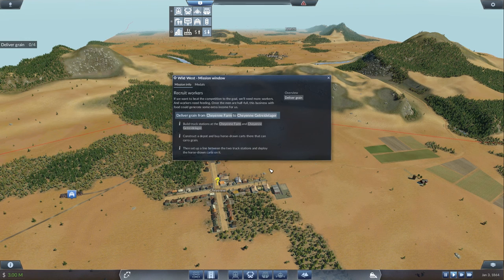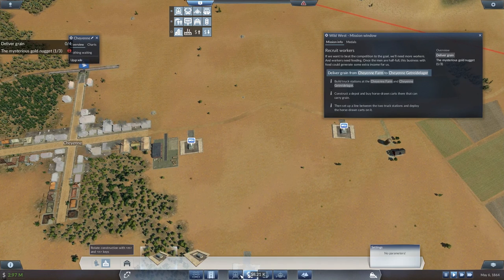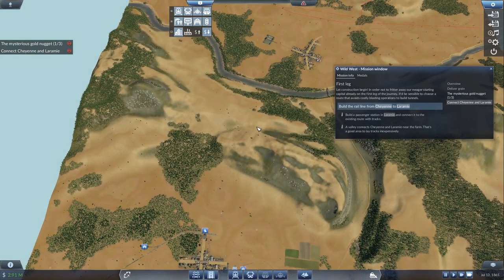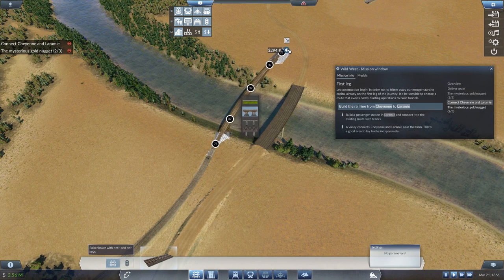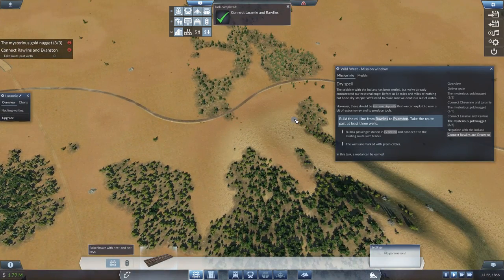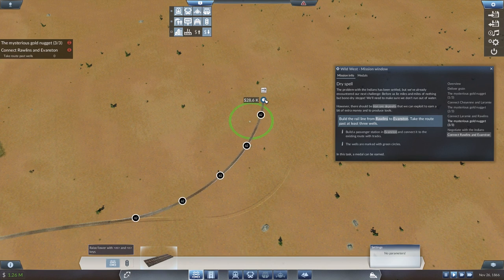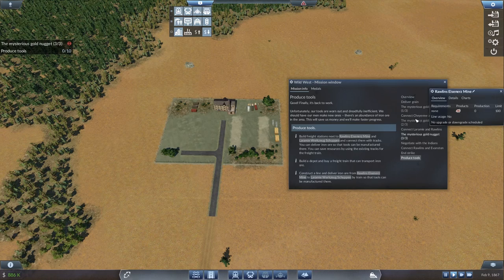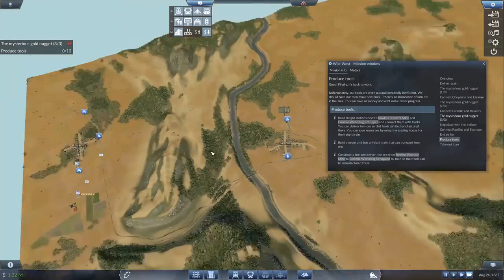Wild West! - Transport Fever first impressions & first mission pt 1 - Transport Fever gameplay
Let's play Transport Fever, available Nov 8, 2016, on Steam! Transport Fever gameplay is a bit of an ode to Railroad Tycoon or Transport Tycoon Deluxe and similar games of strategy and commerce. In Transport Fever you will have carts, trucks, trains, planes, and more to help build your transportation empire. Whether you choose to play the campaign or decide to play a freeplay game, you can start in the 1850s and end with modern transportation methods, all while making money doing the things we all love to do: hauling cargo.

Game Features